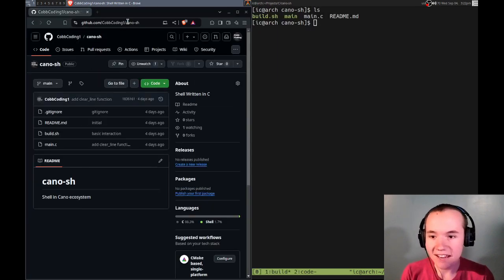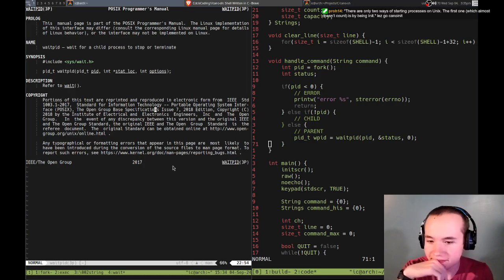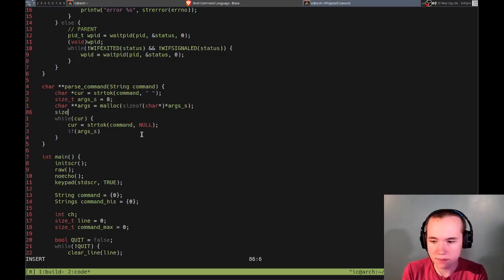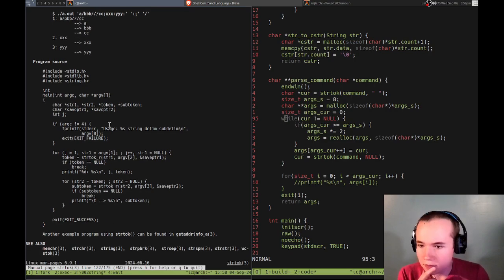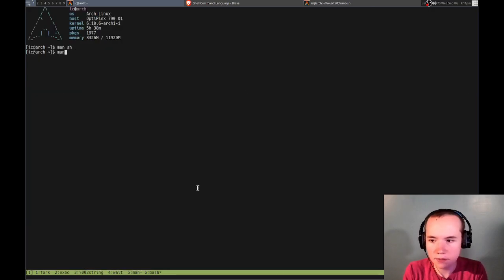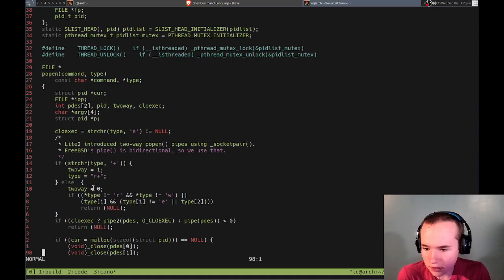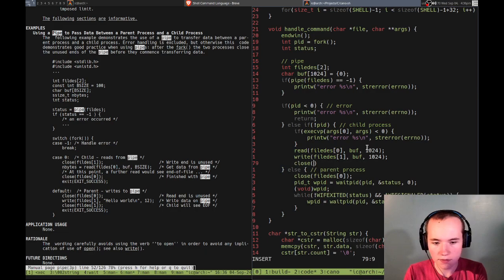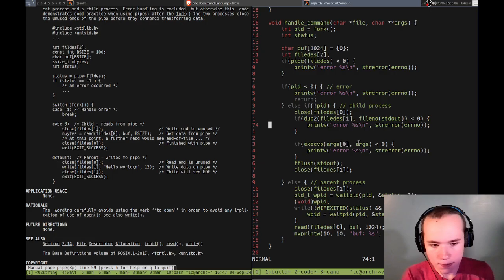Implementing a Shell In C - Processes